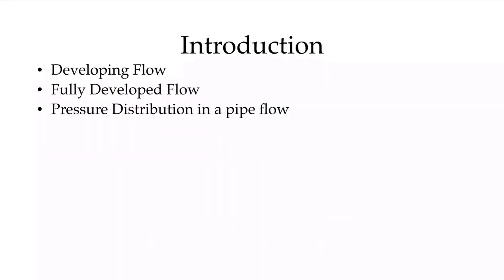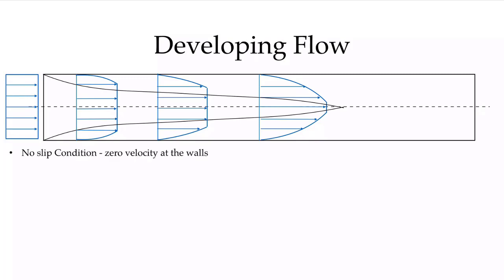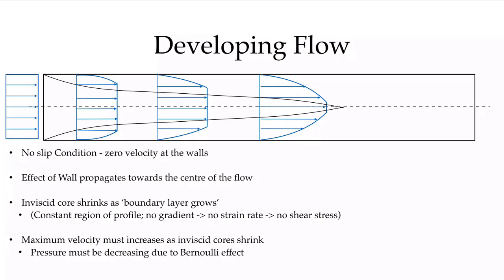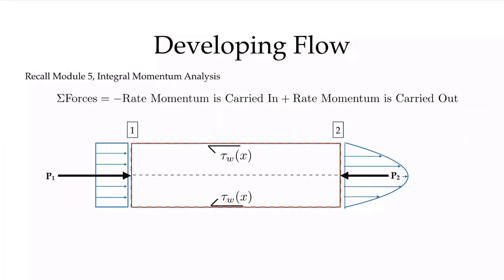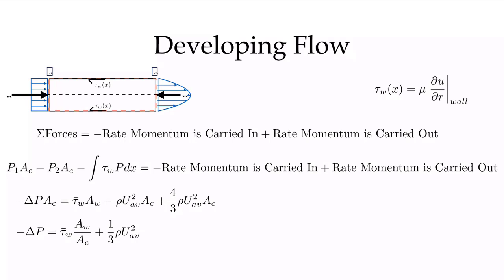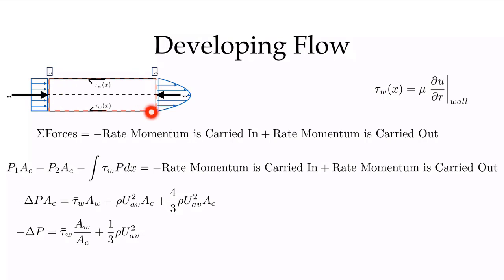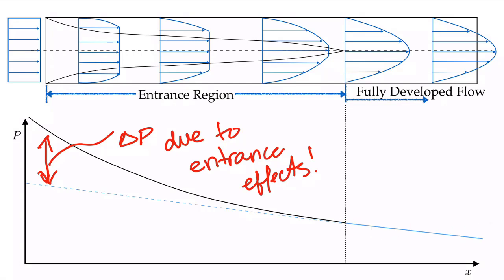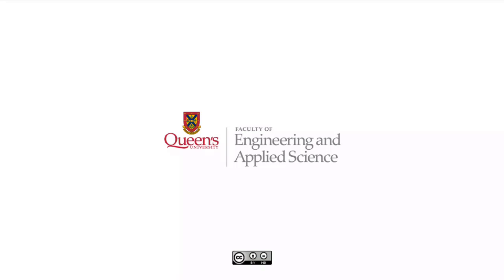Developing and Fully Developed Pipe Flow